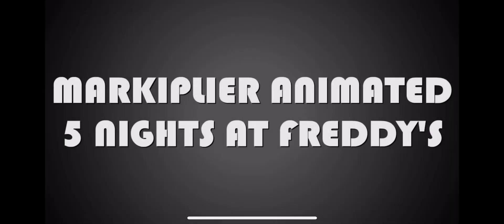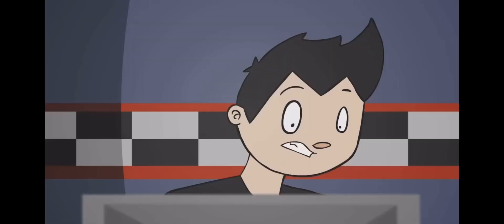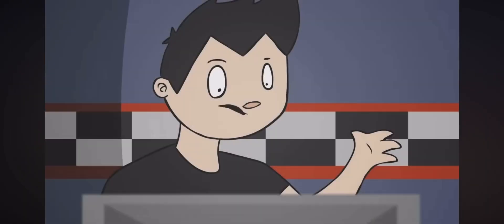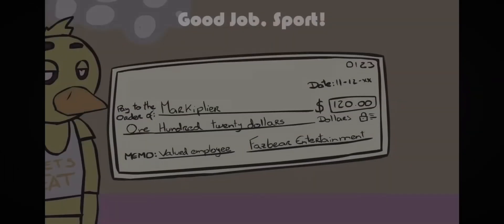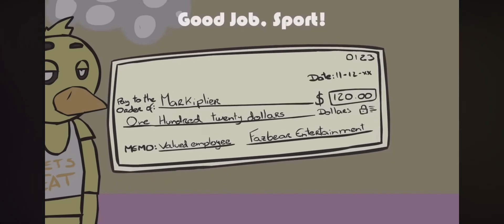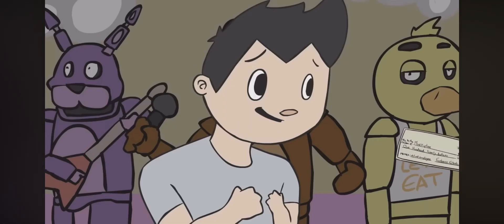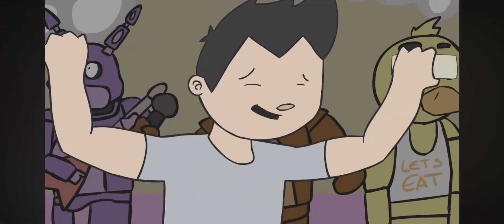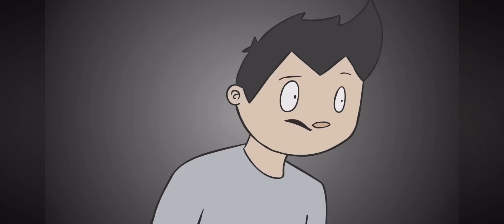Five Nights at Freddy's ANIMATED(10th)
Watch Five Nights at Freddy's in a whole new way!
Watch the SECOND ANIMATION!! ►    • Markiplier Animated: K...
MORE Five Nights at Freddy's ►    • WARNING: SCARIEST GAME...
Lixian (Animator) ►    / lixiantv
Animated From ►    • WARNING: SCARIEST GAME...

TUBBIE NIGHTMARE - Liximation | Ep.5 ►    • TUBBIE NIGHTMARE - Lix...

Like me on Facebook ►   / markiply